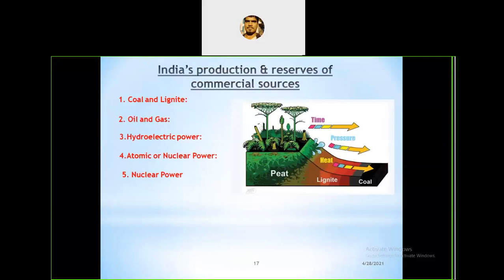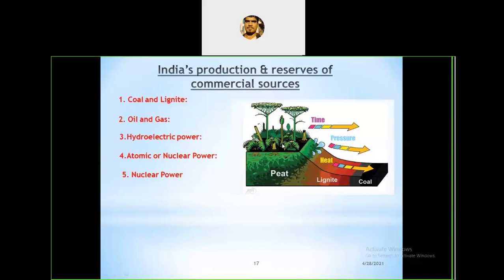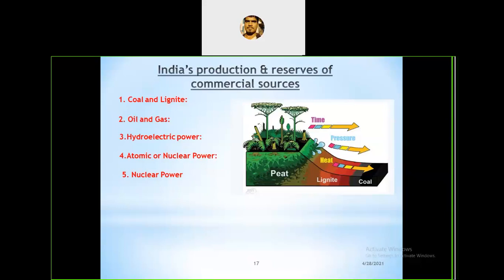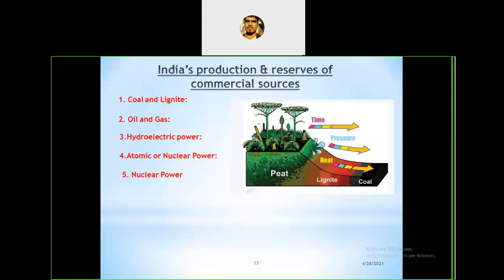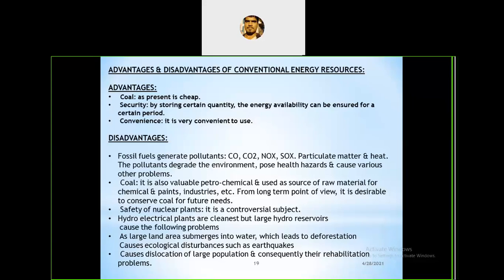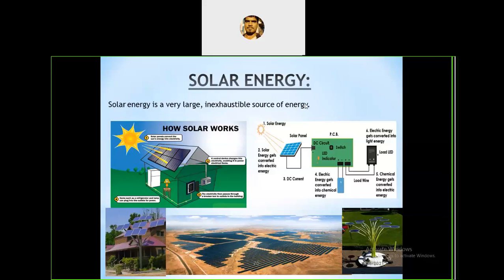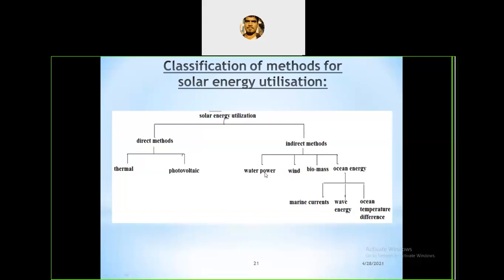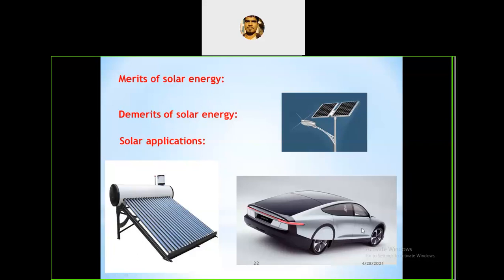VTU# NCES (18ME651)6th semester(common to all) class 3